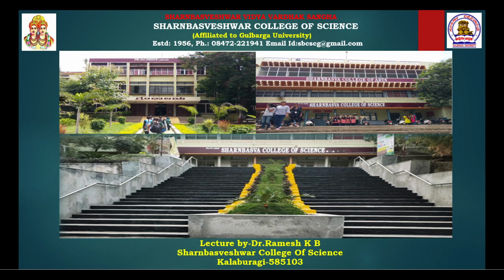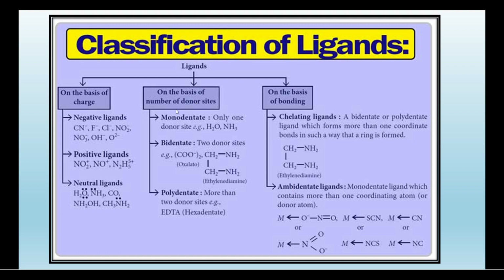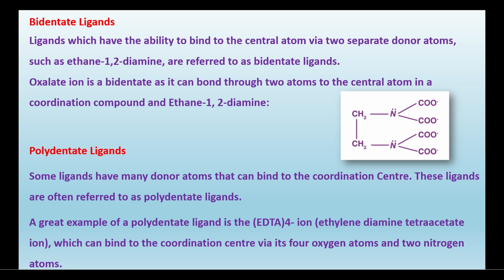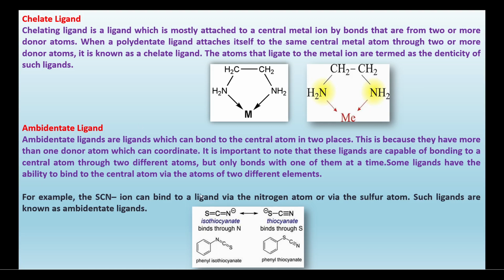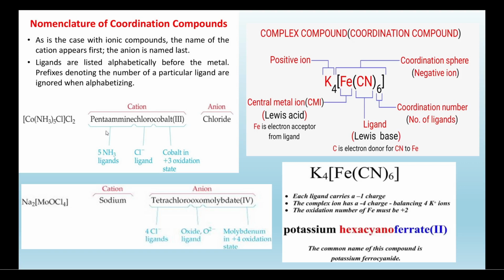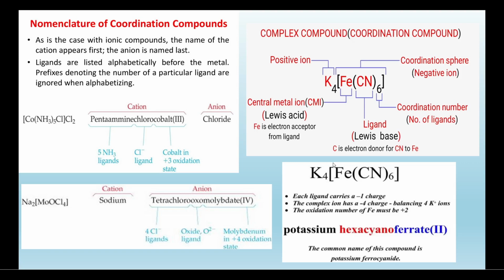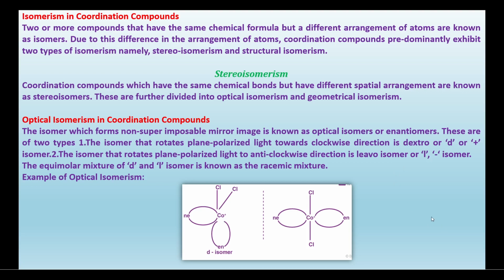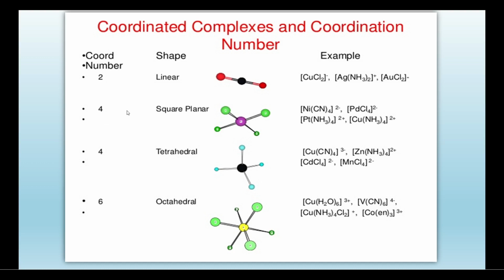COORDINATION CHEMISTRY-II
LECTURE BY-Dr.RAMESH K B